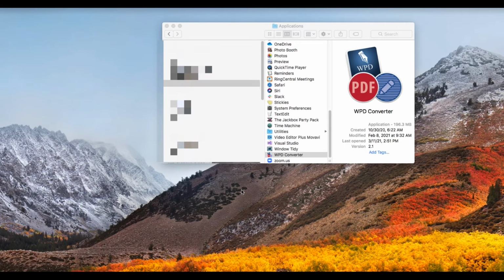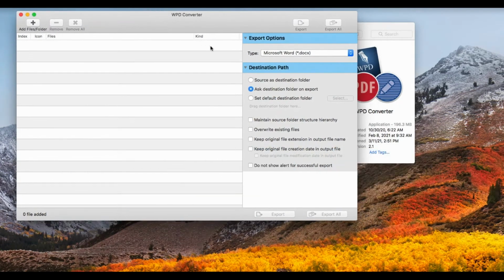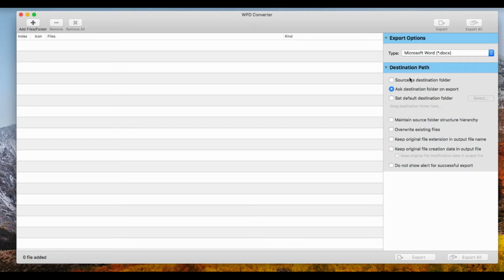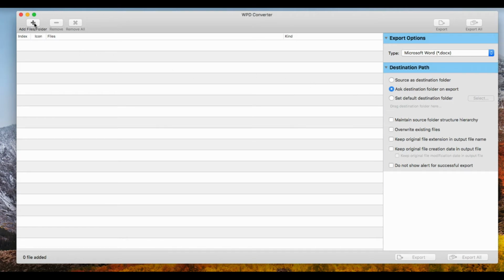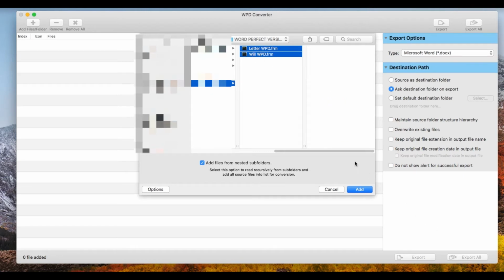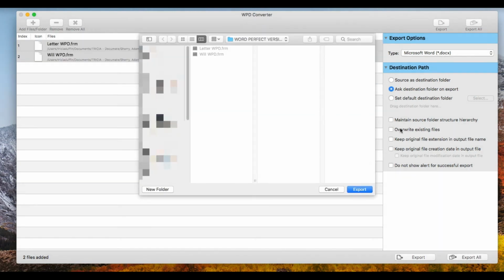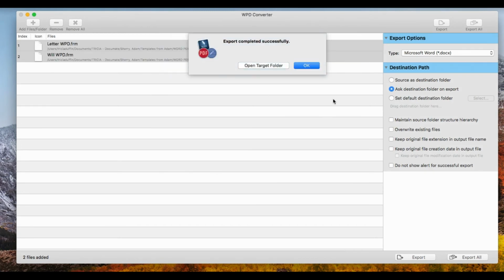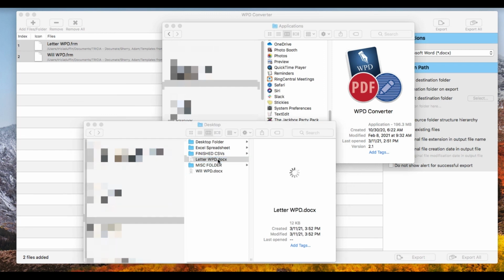Converting Documents from Word Perfect to Microsoft Word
Many Documate users have asked how they can convert their Word Perfect documents to Microsoft Word. We found a tool, the WPD Converter that does that conversion for you.

The WPD Converter takes batches of Word Perfect Documents and converts them to DOCX. It maintains fonts and sizes and matches most paragraph formatting (such as Bullets, Outlines, and Breaks).